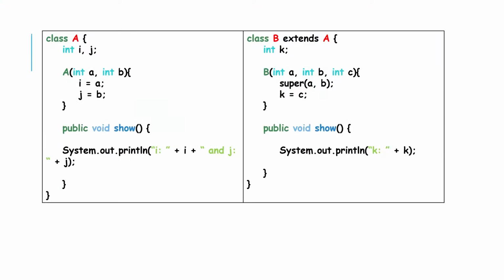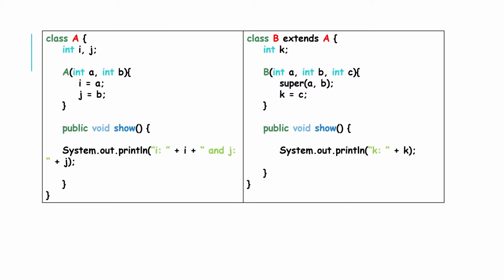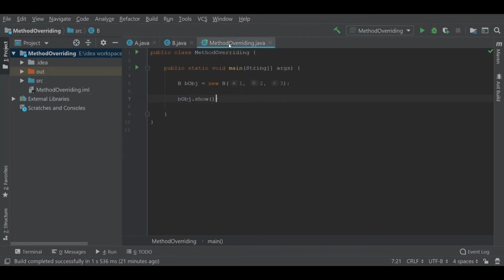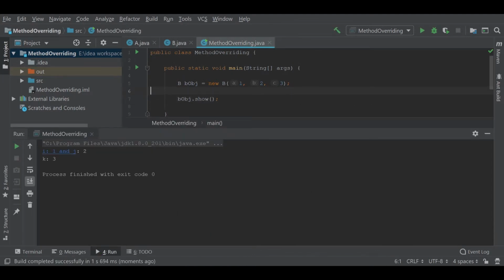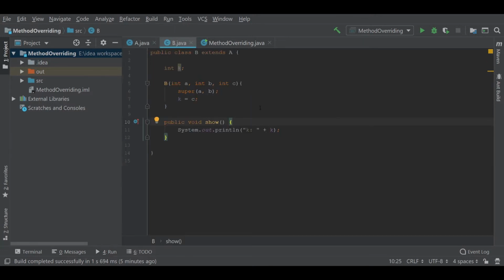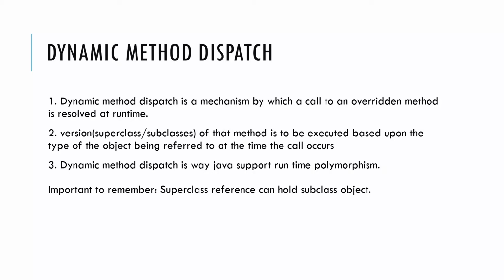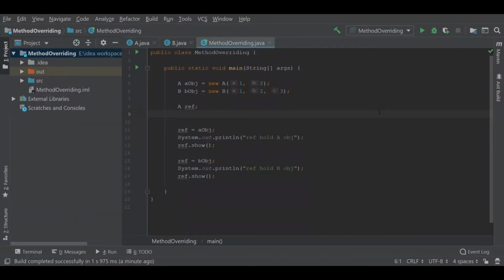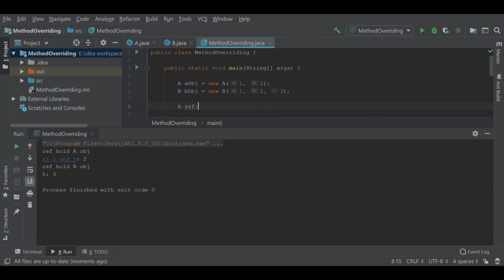Java Inheritance Tutorial 6 (Method Overriding and Dynamic Method Dispatch)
Method Overriding and Dynamic Method Dispatch